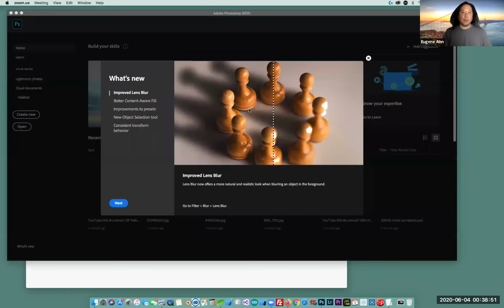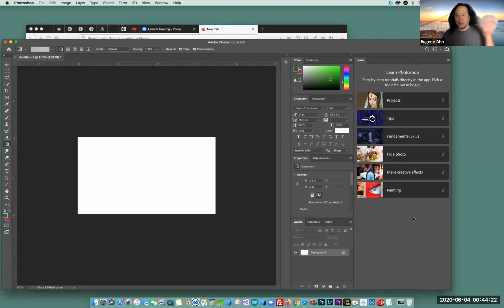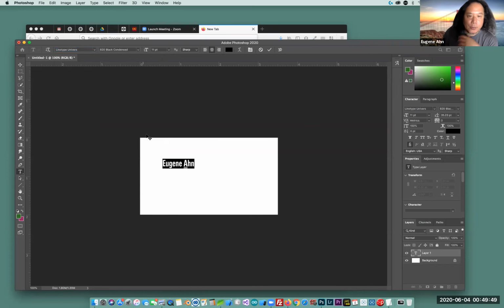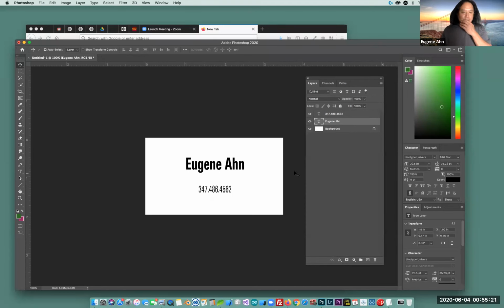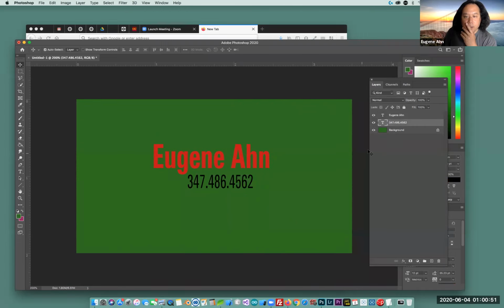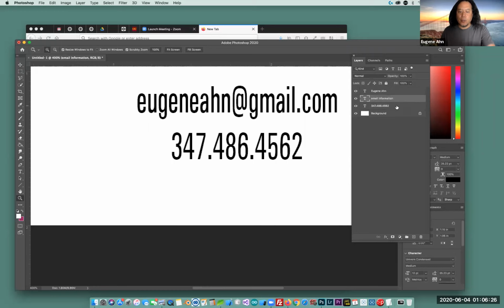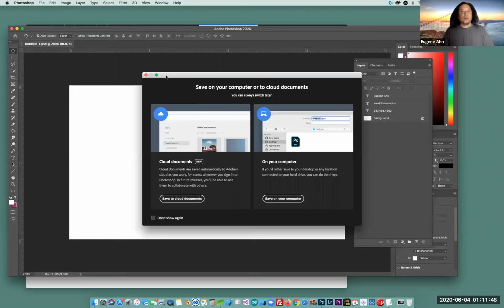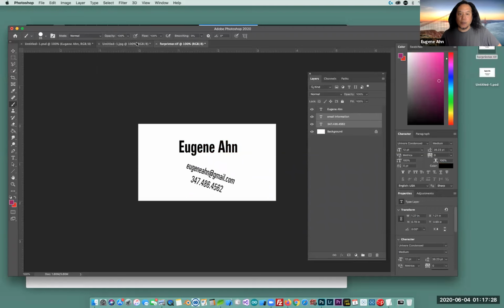How to use Photoshop's most basic features to design a name card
This video demo is part of the assignment, "Get familiar with the Photoshop interface".

The business card is still one of the most commonly utilized layouts for communication. A name card is similar to a business card, except it focuses on the identity of the individual, as opposed to the identity of the individual's organization.